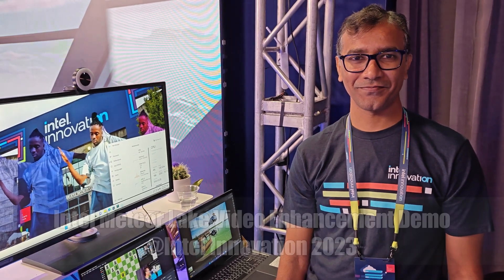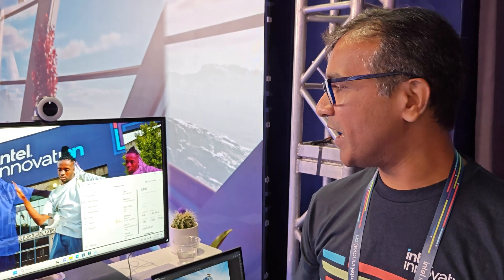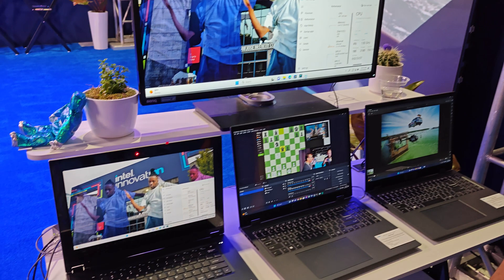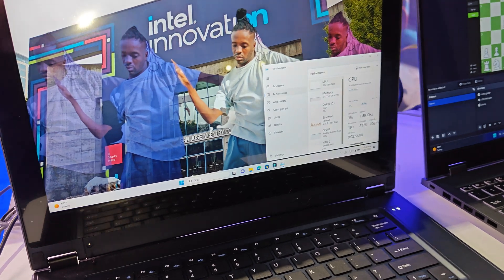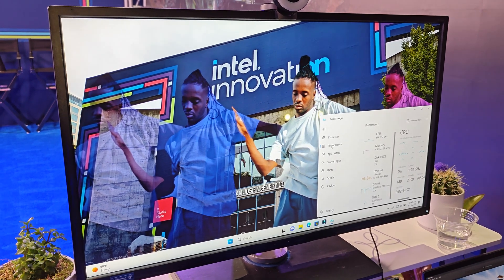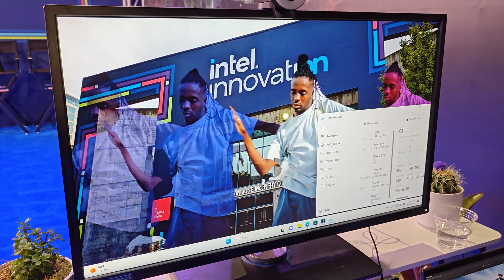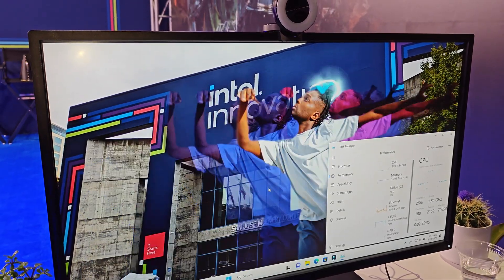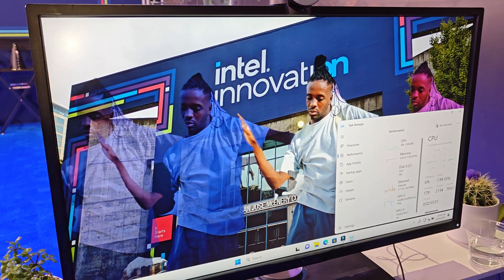AI-Infused Intel Meteor Lake Prototype LIVE Demo At Innovation 2023!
We're on the show floor at Intel Innovation 2023 and caught this demo live, showing a Meteor Lake prototype system using the CPU cores, GPU, and NPU for various AI-infused video effects. Check it out!

15" Bi-Color LED Video Light Panel